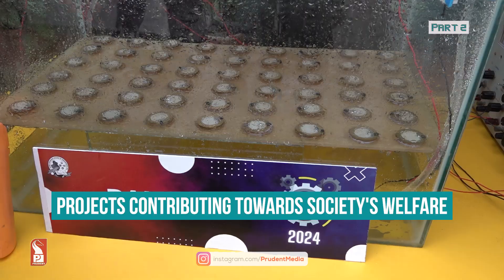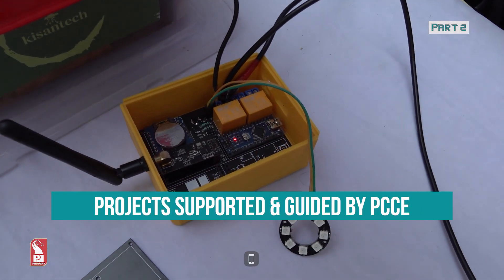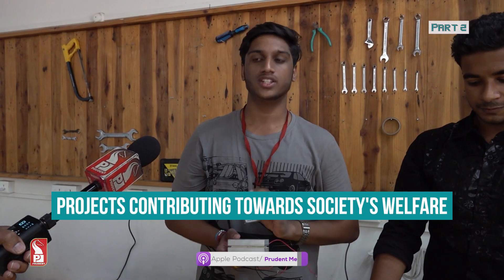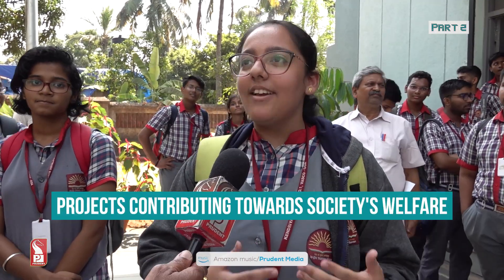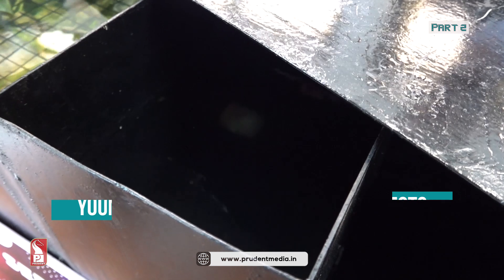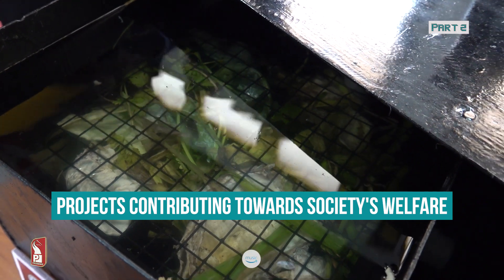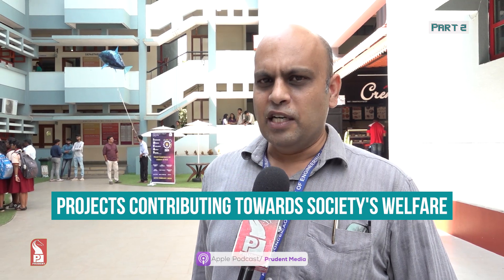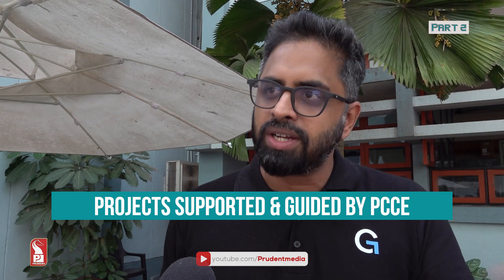‘Ideas’: The annual projects & innovations competition | Part 2 | Prudent | 240224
In this special program we take a look at ‘Ideas’: The annual projects & innovations competition organized at Padre Conceicao College of Engineering, Verna.